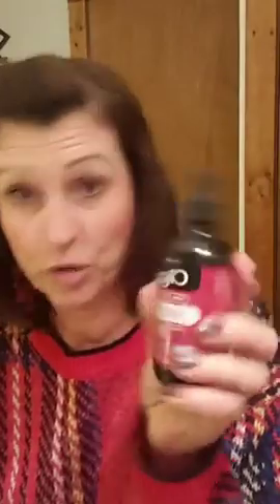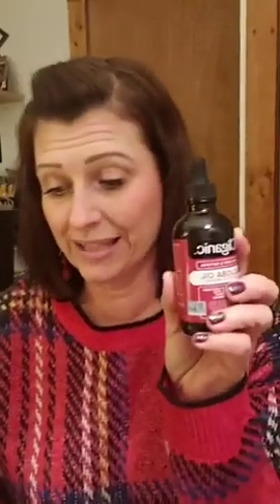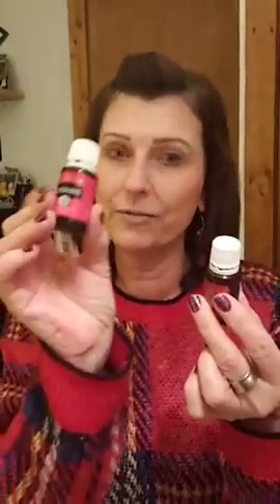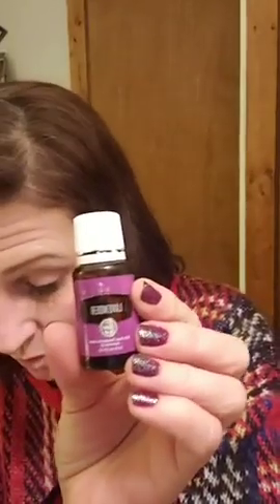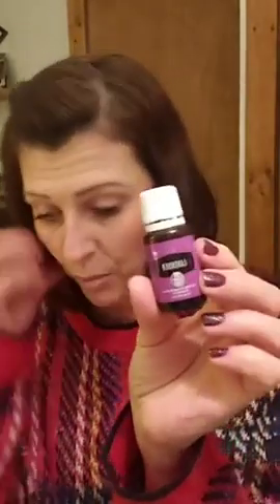Let's talk carrier oils, and then let's make a face serum using essential oils.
Carrier oils are what you dilute an essential oil with when needed topically at times. I like to make my own products as much as possible, and found that the carriers are also beneficial to your skin, when you choose the one that's right for you.
If you'd like to become a member of Young Living, just click enroll in the upper right hand corner on my website at

Like my page Savvy Living on Facebook if you'd like daily information on essential oils.